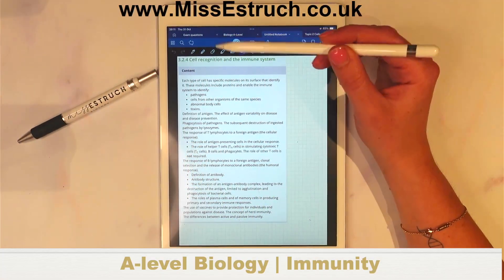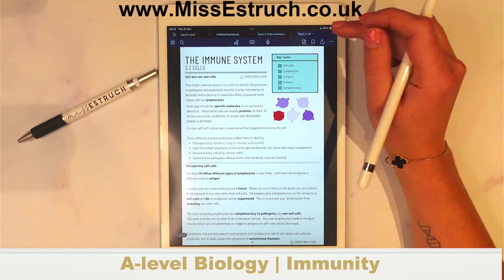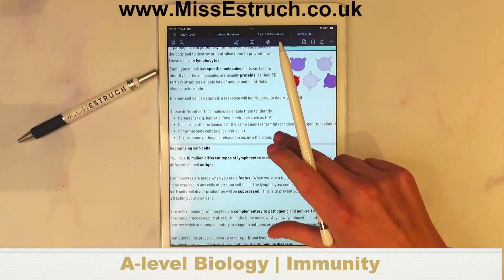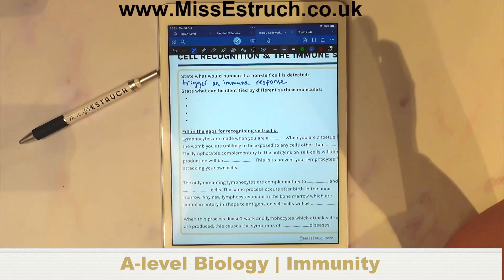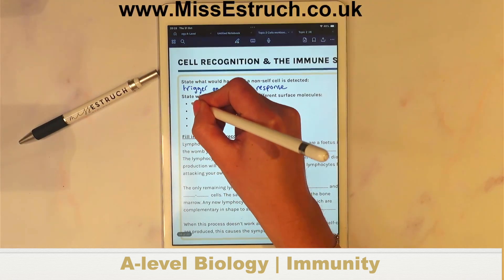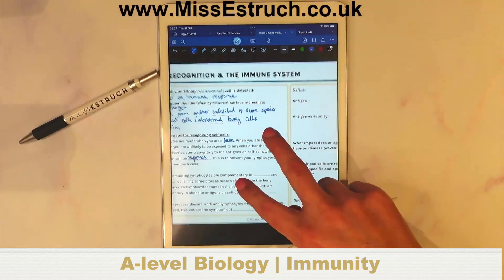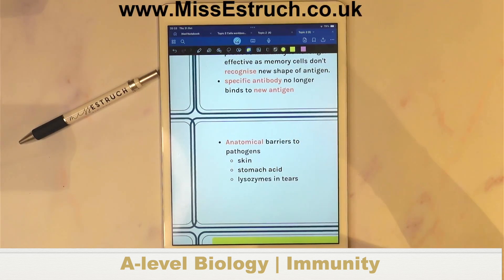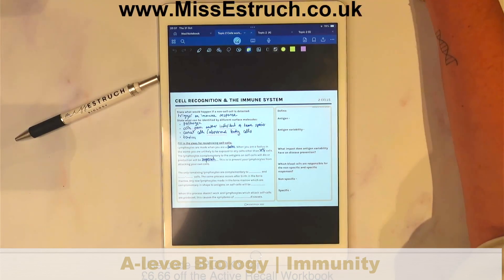A-level Biology | Immunity Live Biology Lesson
Join me every Thursday at 8pm for a live A-level Biology lesson. Add any topic requests in the comments!

*Live lessons
*Exclusive resources
*Expert support
*A vibrant community focused on achieving top grades!